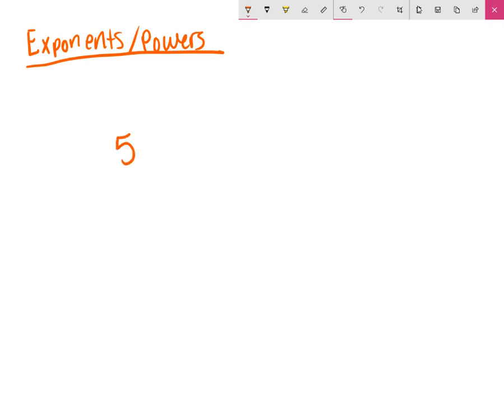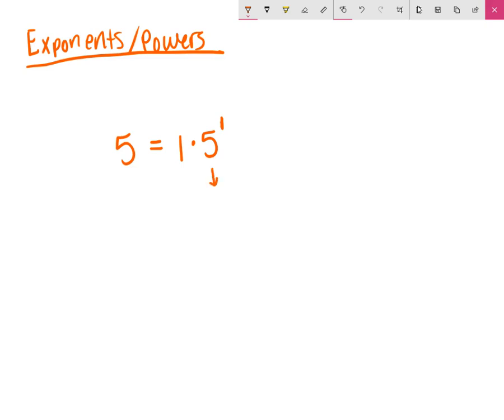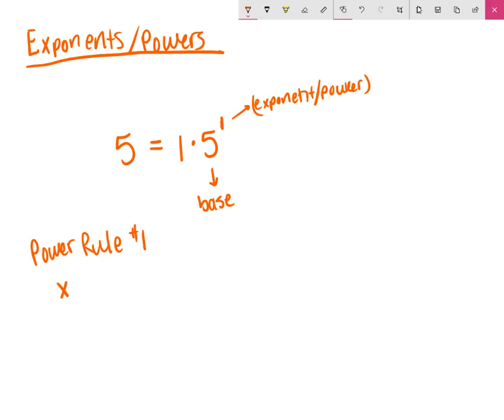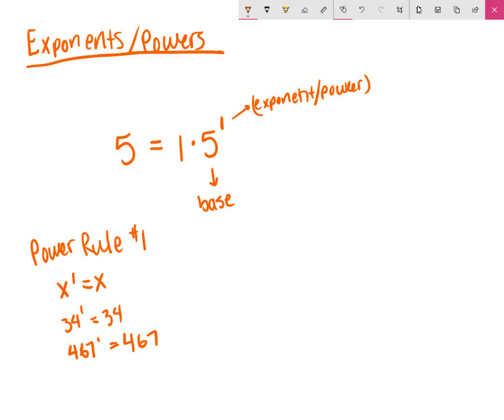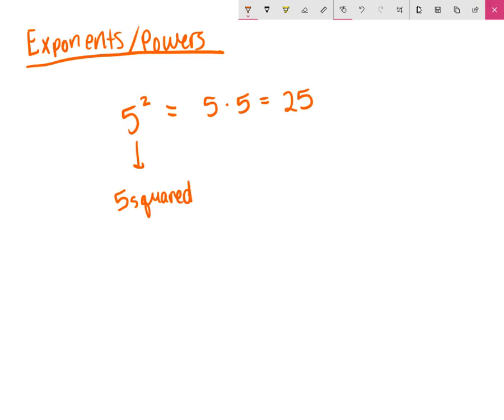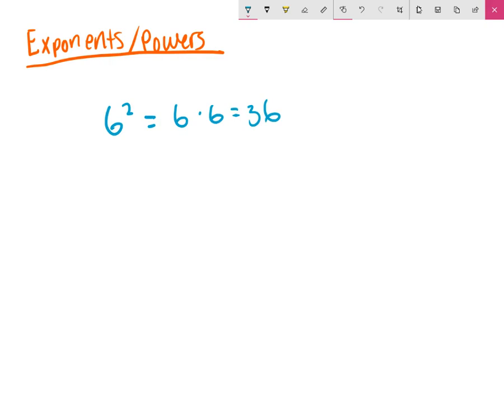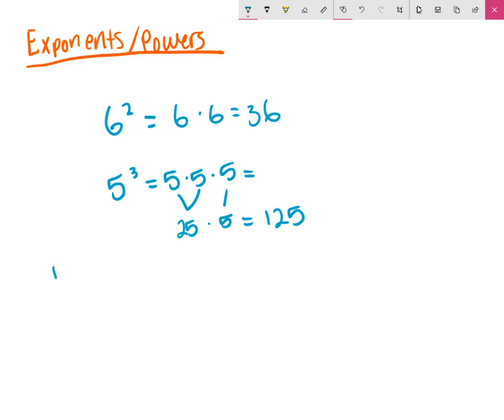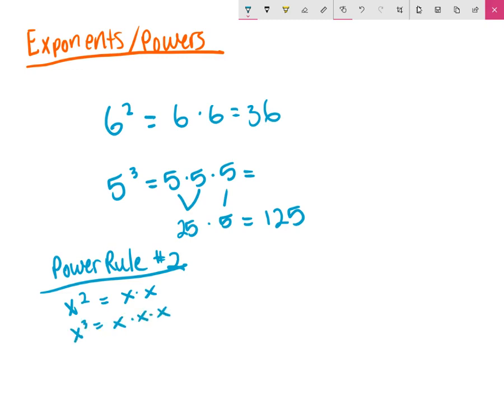#6 Exponents and Powers| Algebra's Top 7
Need a refresher on Exponents/Powers?  Look no further! I have provided definitions, rules examples, non-examples and even practice problems for you to work on doing just that in this video.

Exponents/Powers are part of the free course I've created for The Top 7 Concepts You Must Master to Pass Algebra.